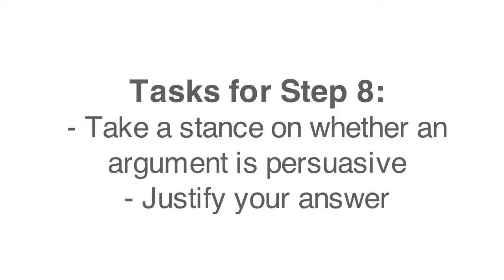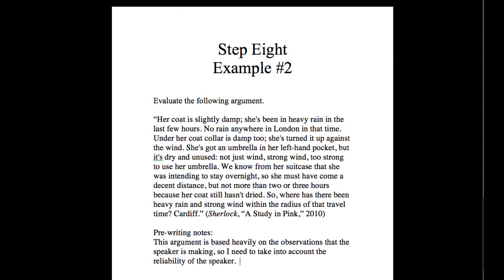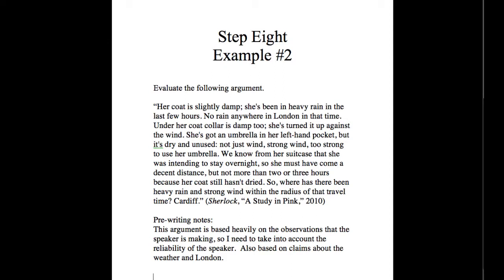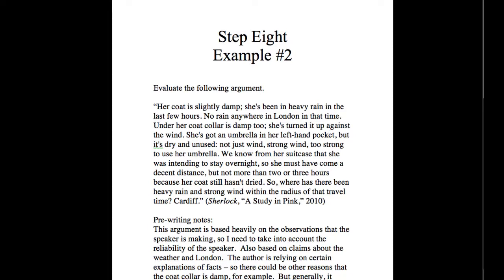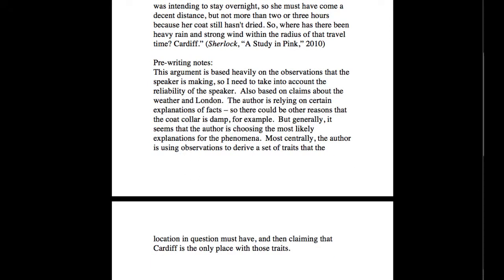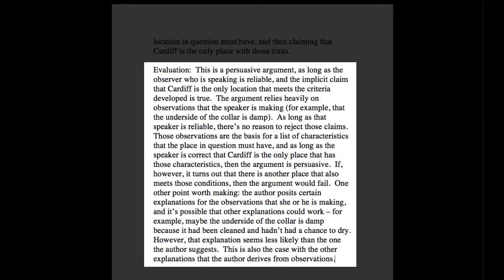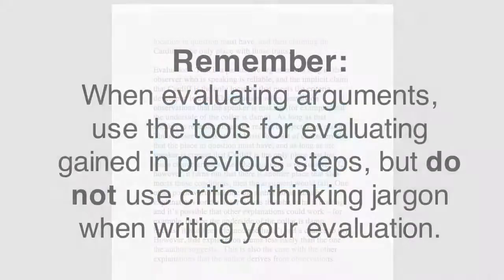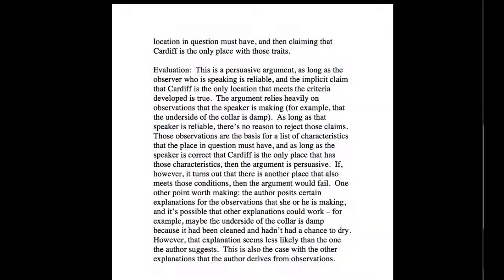Step 8: Evaluating Arguments [Example 2]